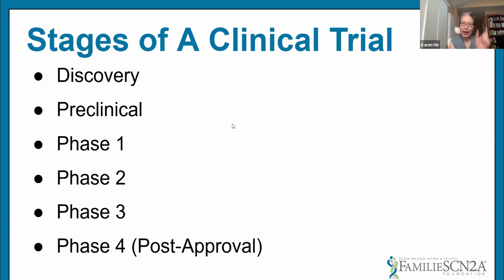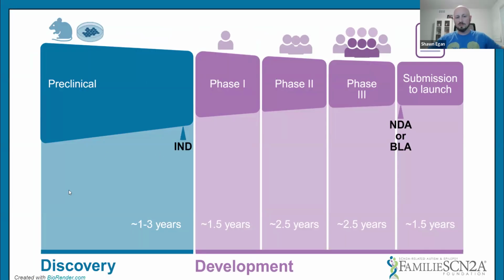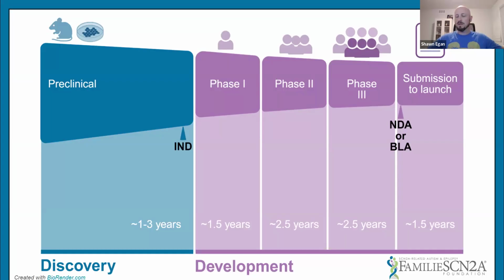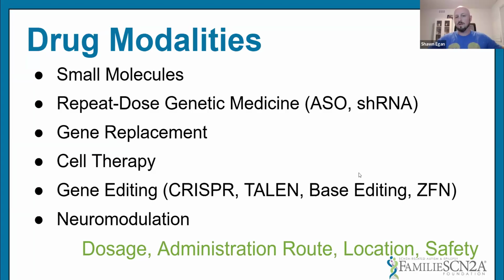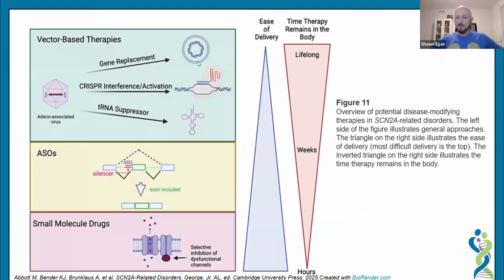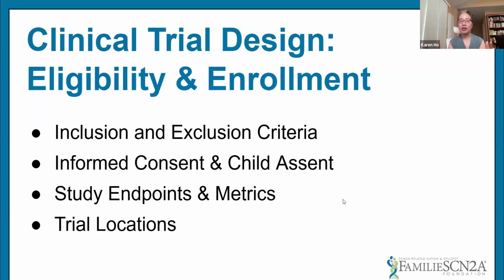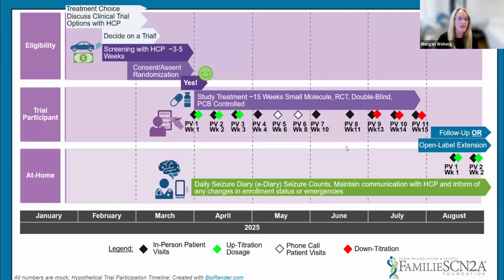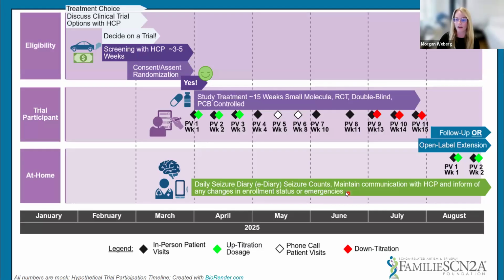What to Expect When Considering a Clinical Trial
🧬 Curious about Clinical Trials? Let’s Talk!
SCN2A Town Hall | Sunday, July 20 | 8:30 PM ET
Topic: What to Expect When Considering a Clinical Trial
Thinking about participating in a clinical trial, but not sure what it really means for your child and your family?
Join us for a one-hour fireside chat where we’ll walk through the basics—what trials are, why they matter, how they work, and what the day-to-day experience might look like for families like yours.
🔹 Led by FamilieSCN2A Foundation TASCO scientists
🔹 Learn about trial types, risks, and logistics
🔹 Ask your questions in a safe, welcoming space
🔹 Get tips on how to prepare, what to ask, and where to find trusted info
Whether you are brand new to clinical research or looking to better understand what participation could mean, this is for you!